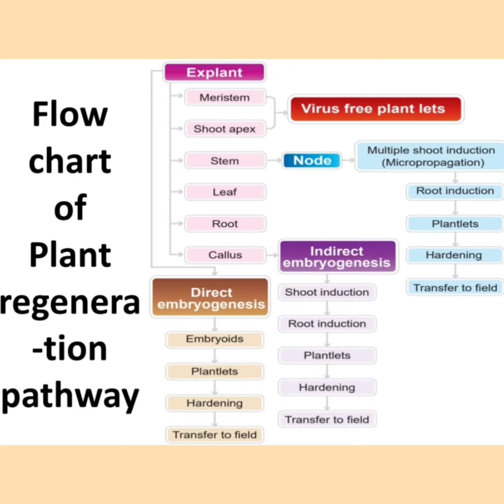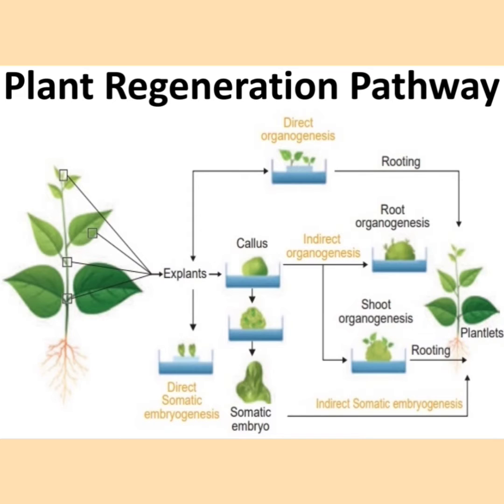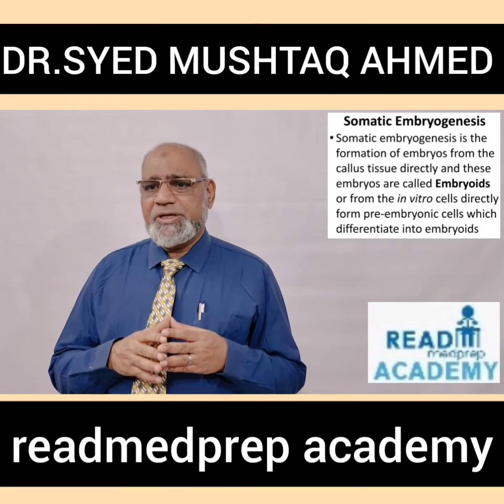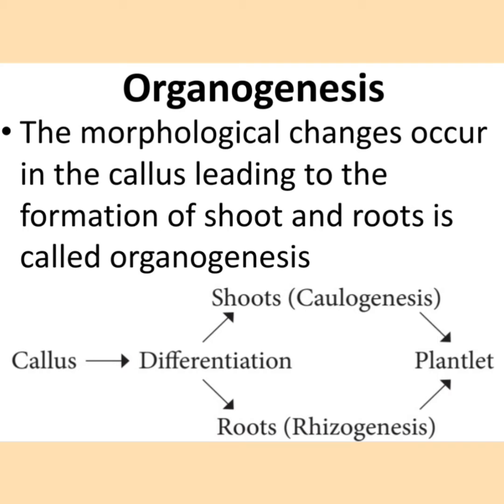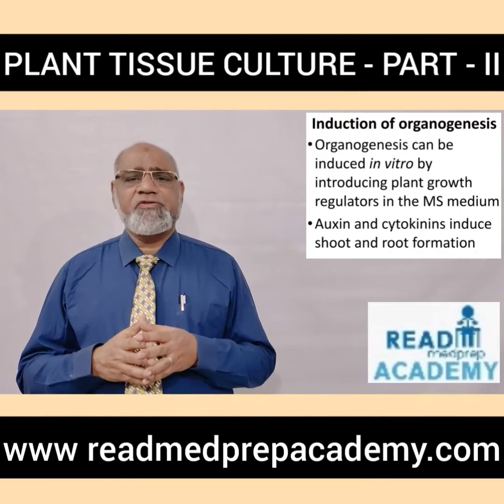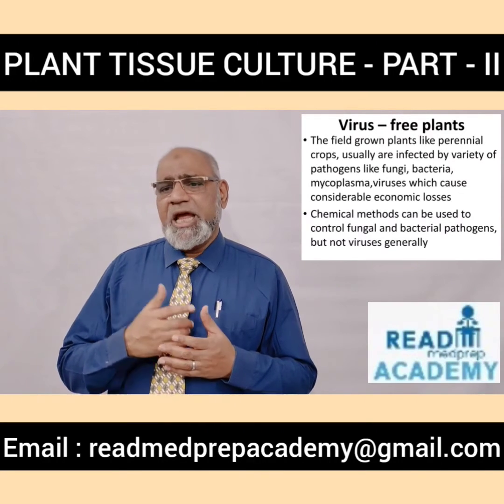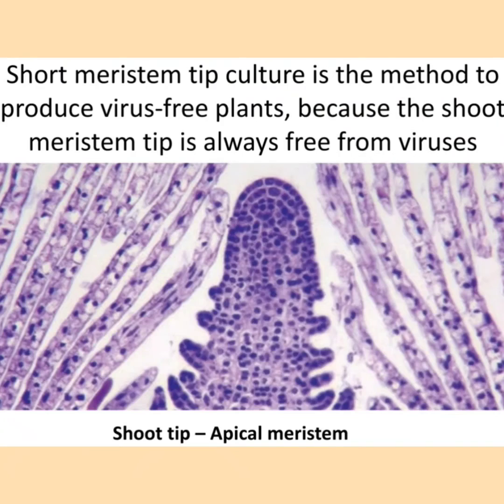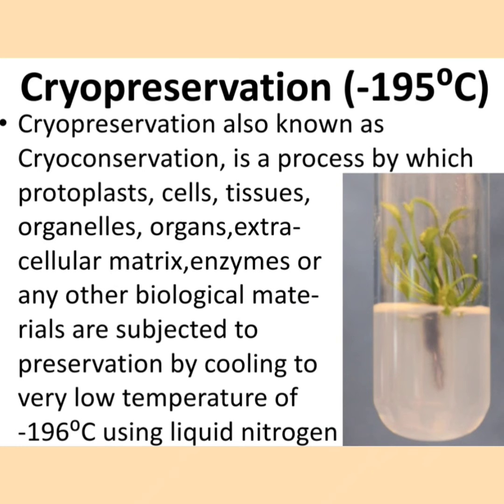# PLANT TISSUE CULTURE-PART-II # PLANT REGENERATION PATHWAY - # APPLICATIONS OF PTC - # GENETIC RC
# This video lecture deals with Plant Regeneration Pathway - Applications of PTC - Conservation of Genetic Resources in Plant Tissue Culture Part-II
# Take notes from the lecture and slides provided
# Kindly register in for MCQs
# Our Facebook id is Readmedprepacademy for free MCQs